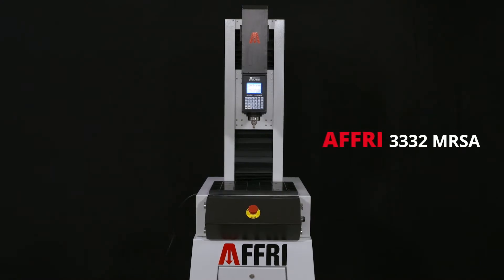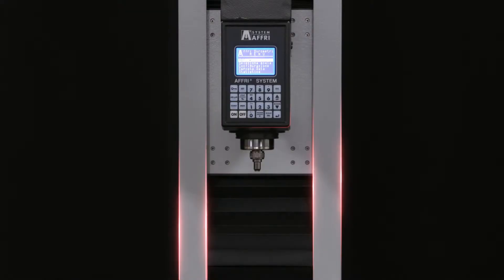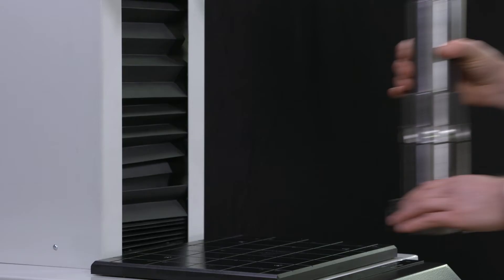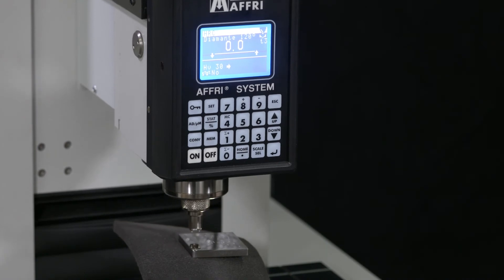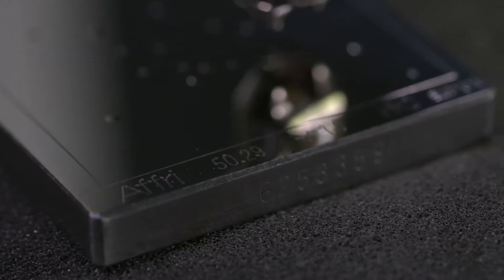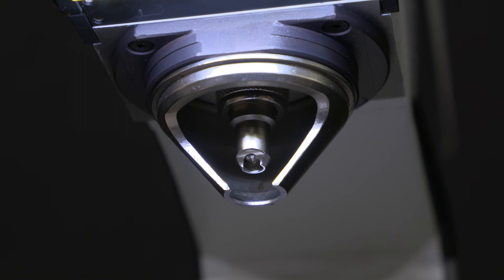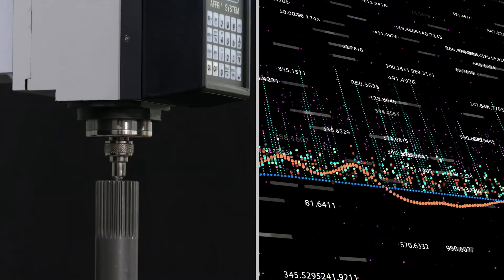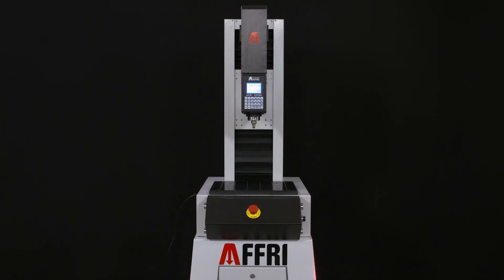Automatic Rockwell hardness tester for steel, tempered steel, iron, cast iron and all metals.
Automatic hardness testers for Rockwell, Superficial Rockwell, Brinell, Vickers and Shore test methods in compliance with ASTM and ISO hardness standards.

MRS Series are top level bench hardness testers for tough or lab applications. Fully motorized for fully automatic test cycles. Absolute accuracy (better than 0.5 %) in every condition. Load forces are applied through load cells and electronically controlled in Closed Loop (Pat. Affri). Exact hardness result on the first test and R&R data at the top of his class. Digital durometers with LCD screen, user friendly interface, real time statistics, graphs and large archive storage. Hardness testing on all metals: iron, steel, tempered steel, cast iron, brass, aluminum, copper and metal alloys. Heat treatment, hardening, nitriding, cementation and hardfacing. Hard and soft plastics.